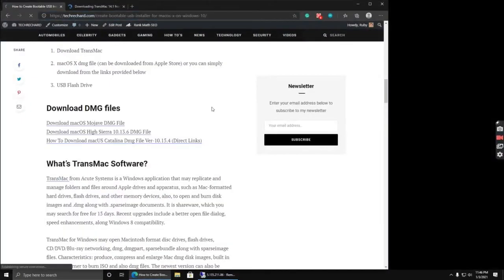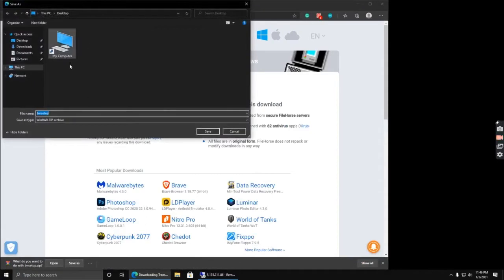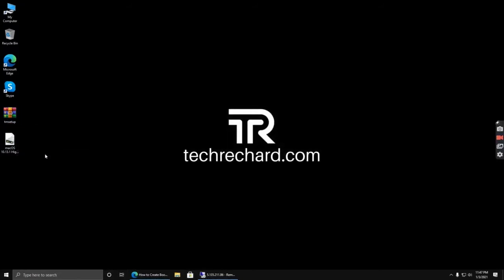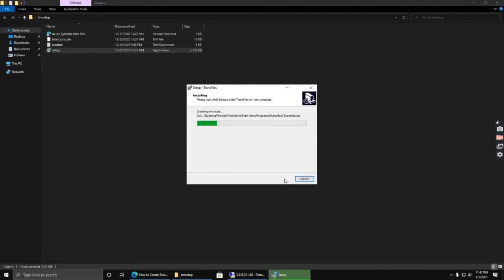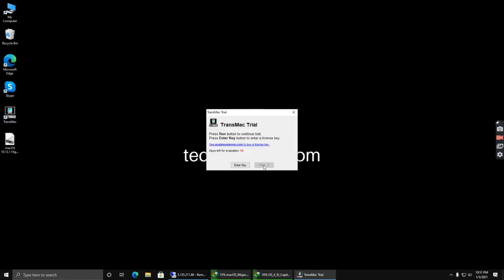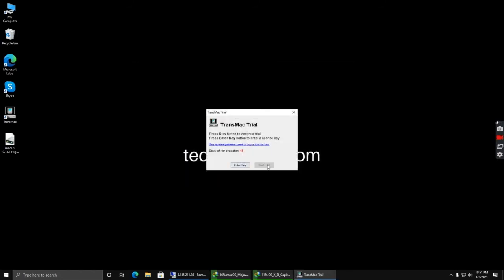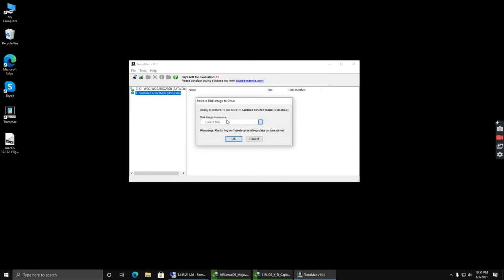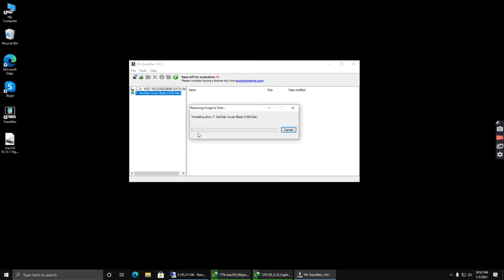How To Create macOS Big Sur Bootable USB on Windows: 4 Easy Steps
Create macOS Big Sur Bootable USB on Windows: Required Files

1. macOS Big Sur DMG file for a clean installation-

2. Internet Download Manager tool that will help you enhance your downloading speed-

3. A USB Drive (Pen-Drive or External Disk)

4. TransMac tool from Acute Systems-